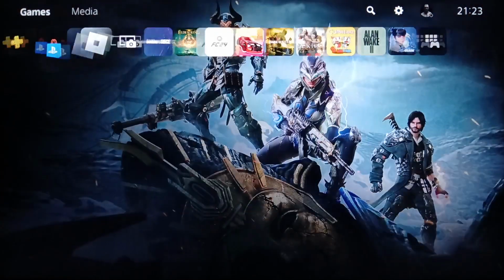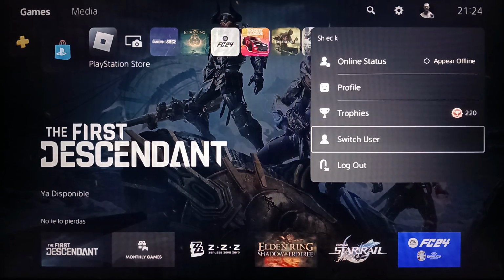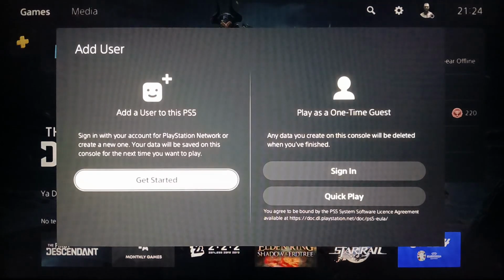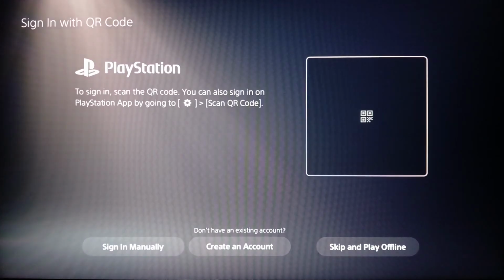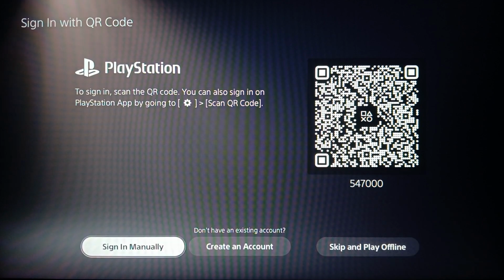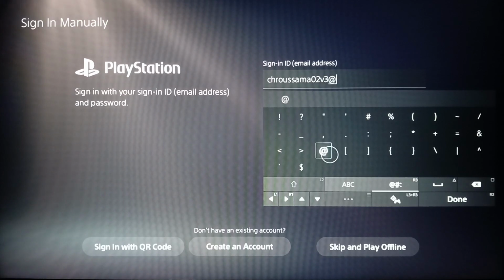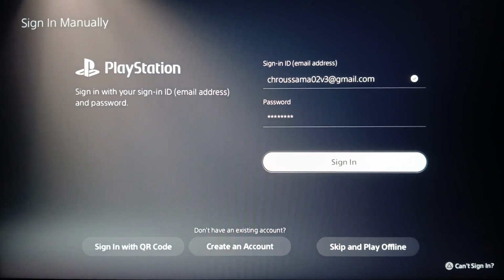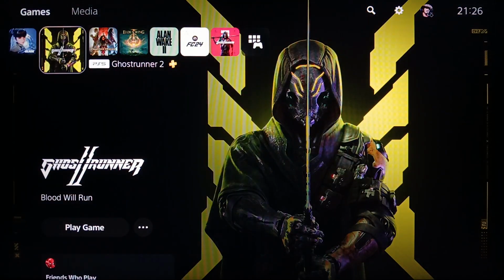How To Sign Into PlayStation 5 Network Tutorial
Today we talk about sign into playstation 5 network,how to sign into playstation network,playstation network sign in,how to sign into playstation network ps5